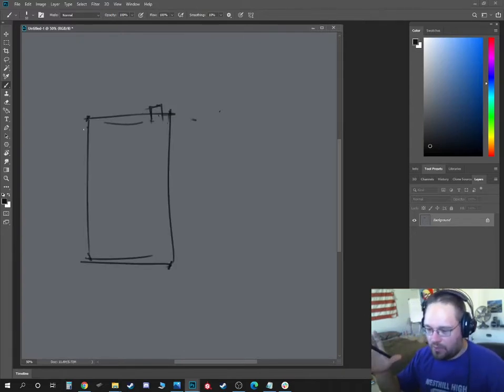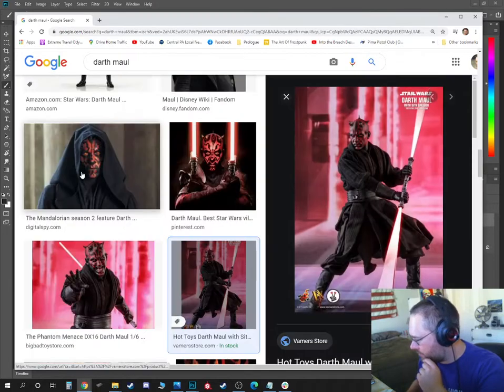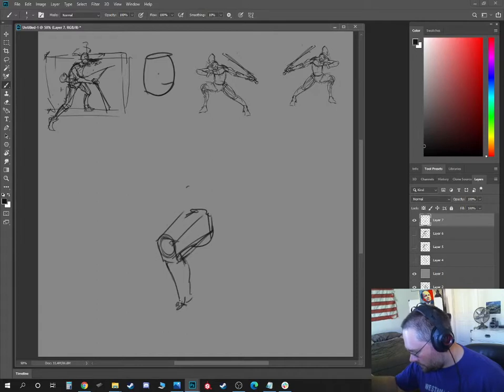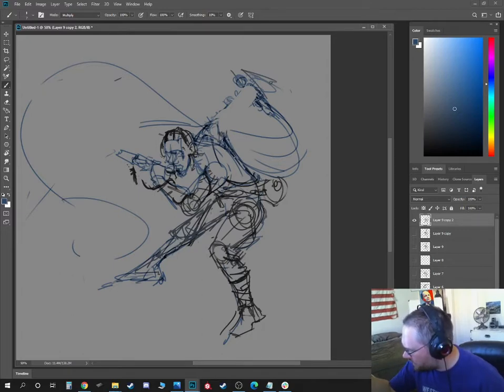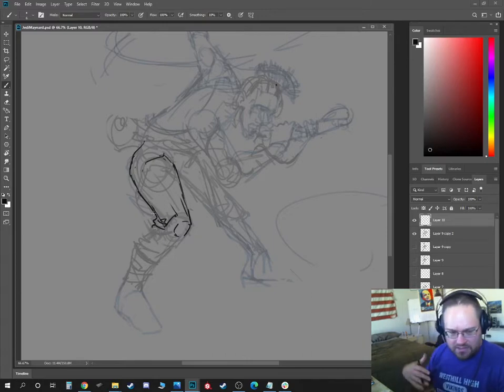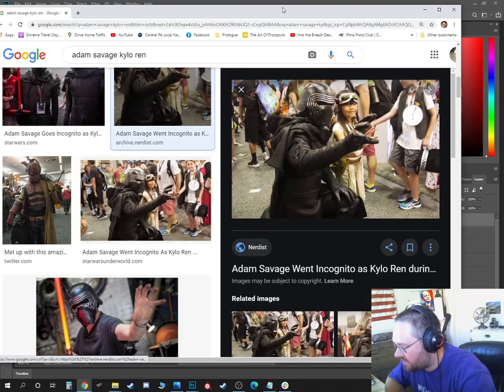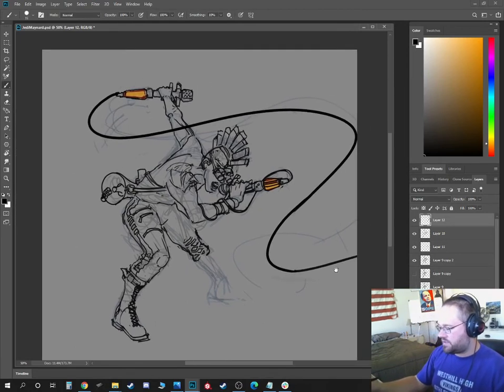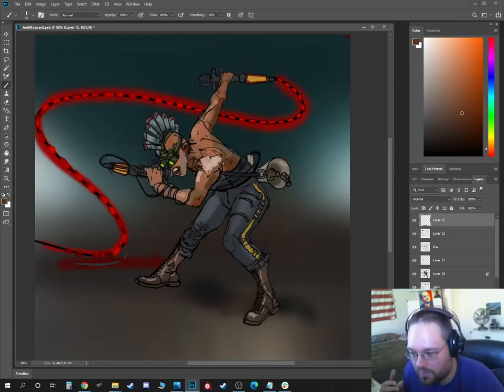Maynard Inspired Drawing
Brainstorming a fan drawing of Maynard James Keenan from Tool and Puscifer mixed with some StarWars inspiration.